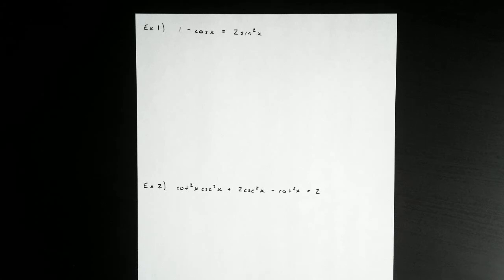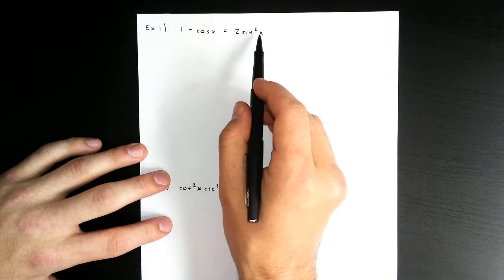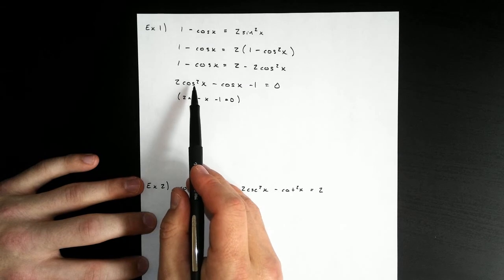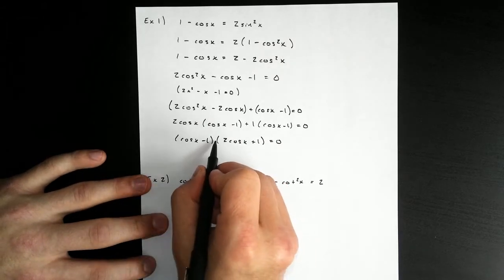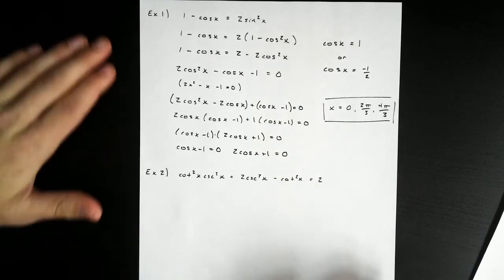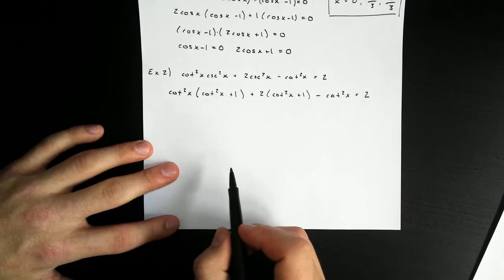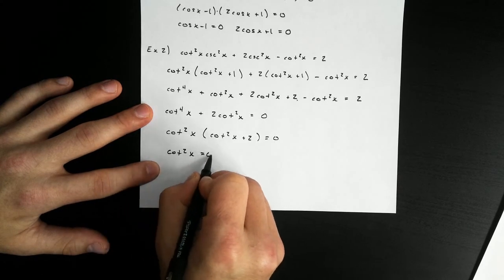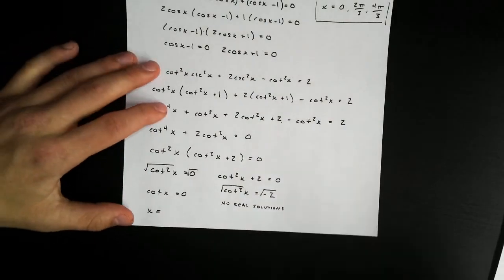Solving Trigonometric Equations using Pythagorean Identities - PreCalculus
Doing two examples of solving trigonometric equations that require using the Pythagorean Identities.